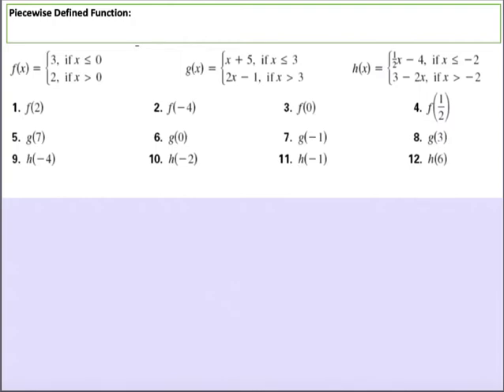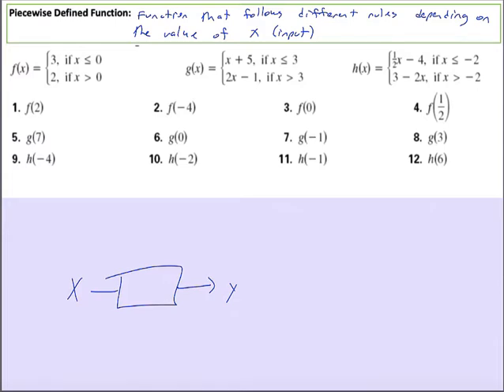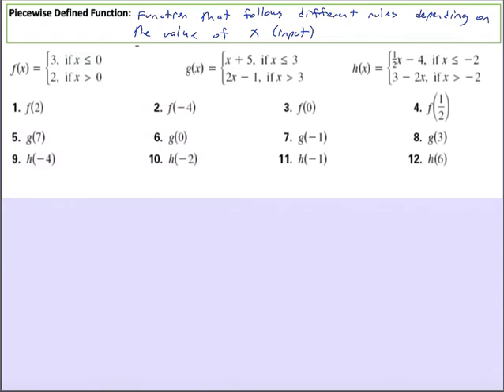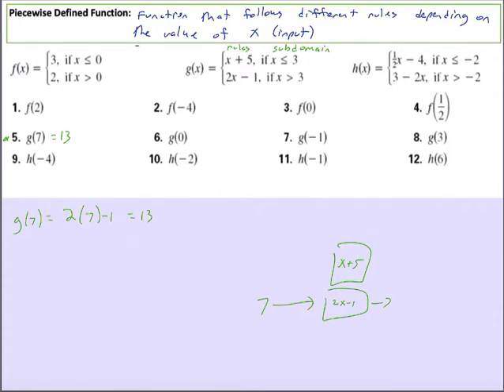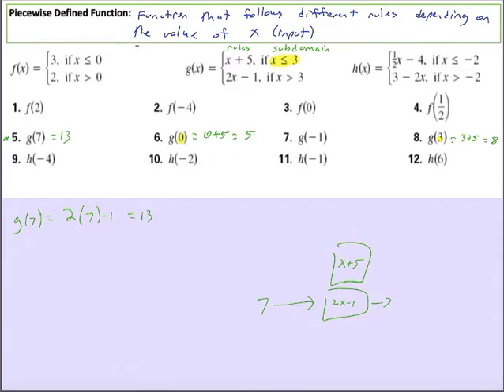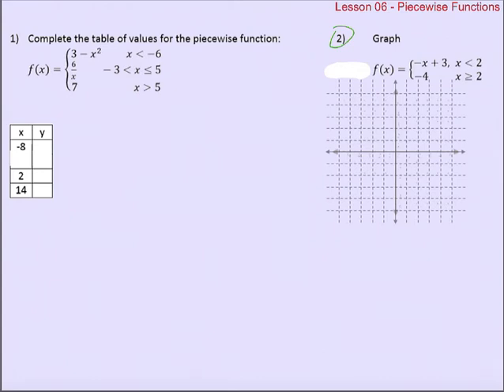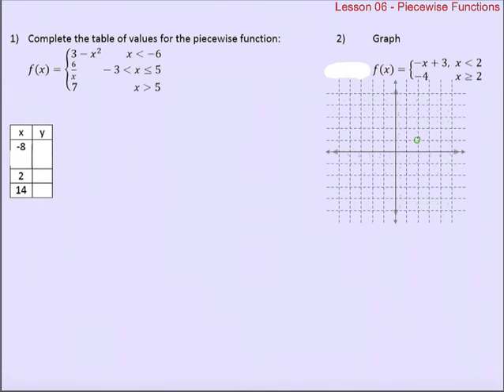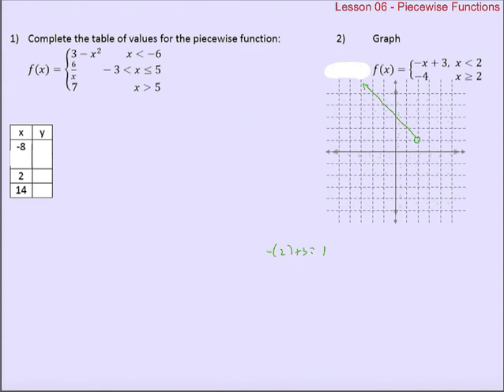Lesson 06 Piecewise Functions